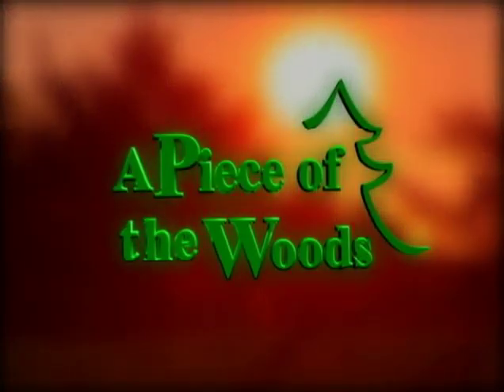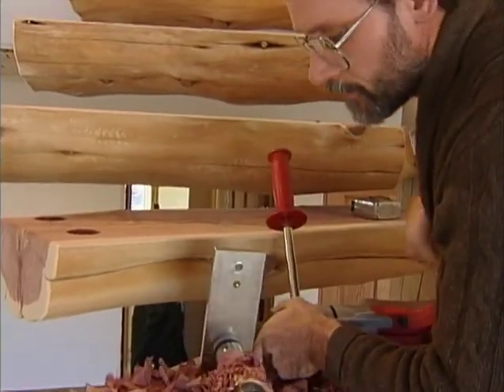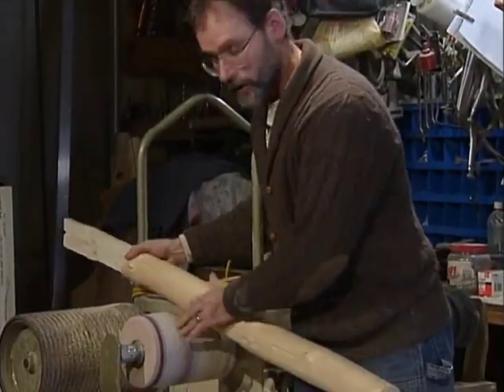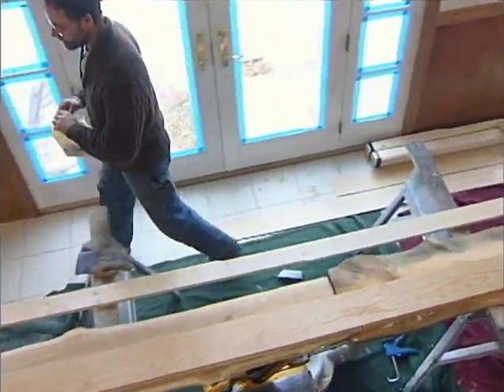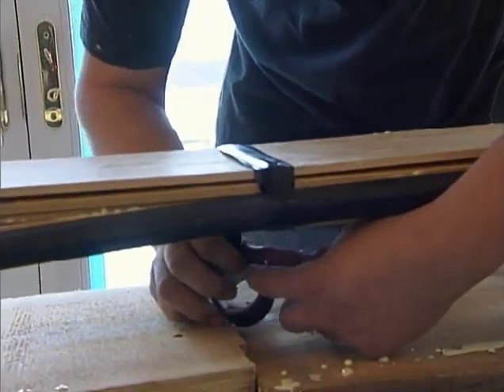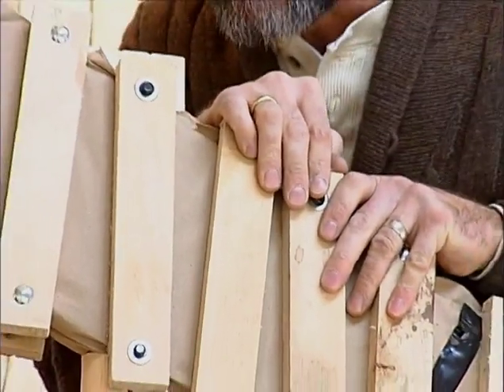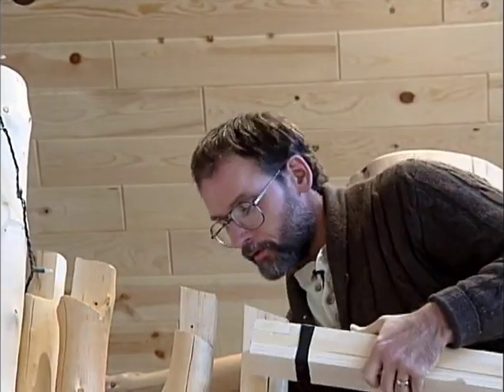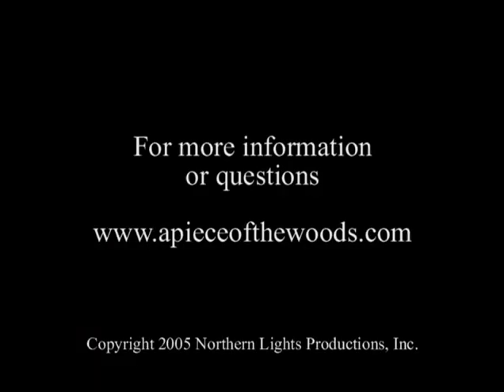Log Circle Stairway laminated Handrail, built on site?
Watch the impossible unfold before your very eyes, a laminated handrail system you can build, in your own living room! Even in an evening dress! (although I wood never wear one).

Camera Girl & I met in the early 70's when we were staff members at a children's Bible camp, and soon after graduating High School I went to work residential home builder/general contractor who put me through my apprenticeship to become a Journeyman Carpenter.

By the time 1978 rolled around we had married, produced 1 tiny infant, completed my 4 year carpenter apprenticeship program, become a Journeyman Carpenter, purchased 40 acres of farm/forest land and moved "up north" to pursue a dream of building Scandinavian Full Scribe Log Homes.

Over the course of the next 14 years we built 10 full scribe log homes, did the the carpenter work and giant log trusses for a convention center and produced 2 more offspring. Also during that time we developed the initial tenon cutting design that would eventually birth Tenonizer Technology LLC. and built our first high-bred Log Accented, Conventional Built Home. Incorporating what we considered the best of both worlds, we put log posts & beams, log floor joists, a log circle stairway and log handrail on the inside of the house, and low maintenance, highly weather resistant ruggedly handsome product on the outside of the home.

Then came our second year of high-transition; 1992. We sold the 2 homes we owned, purchased a remote chunk of woods/water property a bit further north and began the business called Tenonizer Technology LLC. Over the next few years Tenonizer developed an assortment of log furniture/log handrail building machinery which was sold and shipped across the US, Canada, and Newfoundland. There was radius shoulder tenon cutters, from the simple TC 22, the giant and totally automated TC 338, and the compact but fully fast and automated TC 300. There was also sanding machines, log corner notcher's, tilting column drill press, and laser guided drills. We pressed to put the best, log furniture, log handrail, log accent, processing/building ability within reach of the average homeowner, builder, contractor and shop owner. We built and sold a lot of stuff.

Next came the beginning of instructional video portion of our endeavor, Log Furniture 101 was the first video we produced in the late 90's, with 2 more Log Handrail and Stairway Log Handrail videos close on its heals.

Shortly after 9/11 struck we teamed up with a producer who assisted us with the Outdoors Channel TV series A Piece of the Woods, a 13 episode series which aired on the Outdoors Channel in 2004, we then fitted portions of that series which was broadcast on PBS. In 2013 and 2014 the bulk of that series was placed on our Youtube channel, Tenonizer, log furniture, timber frame, and Life.

It is our pleasure to have you join us on this journey